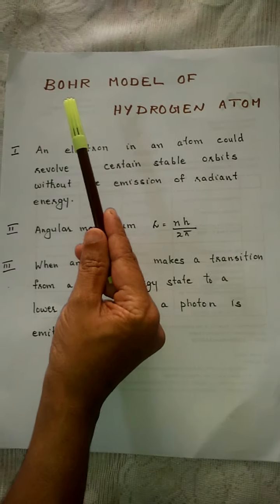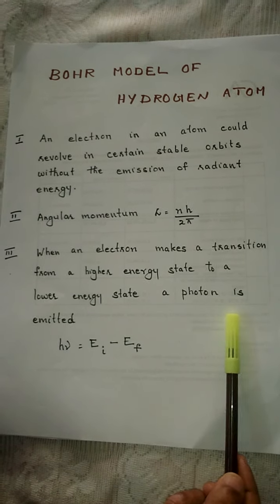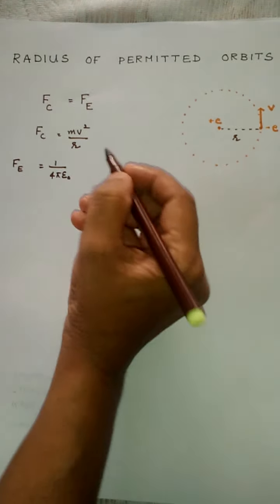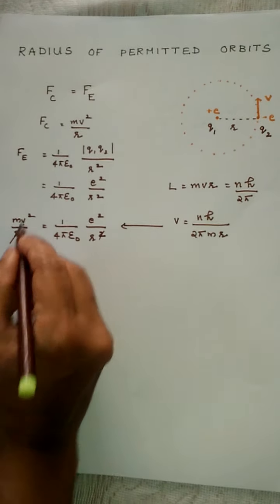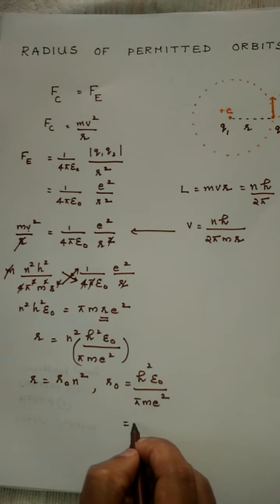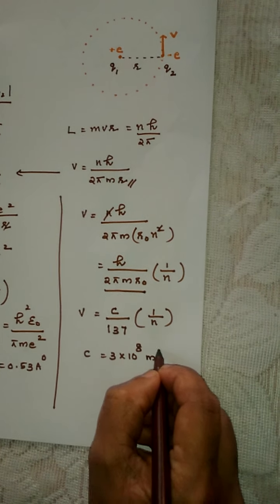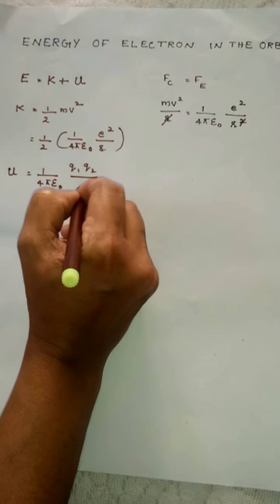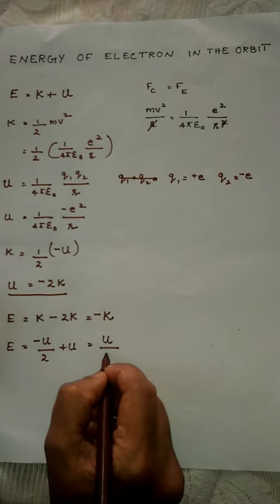ATOMS - BOHR MODEL OF HYDROGEN ATOM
Postulates of Bohr atom model,
Expression for radius & energy of orbits of Hydrogen atom